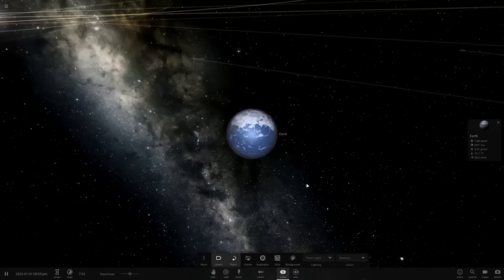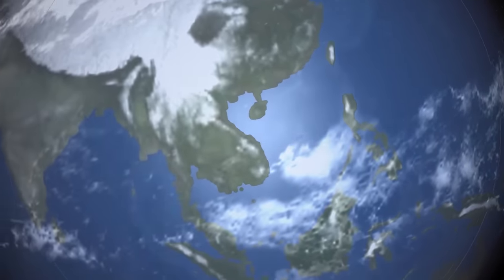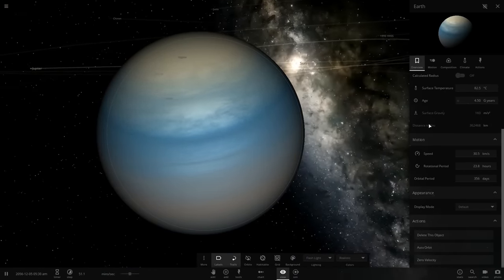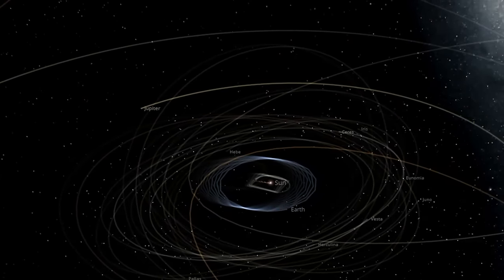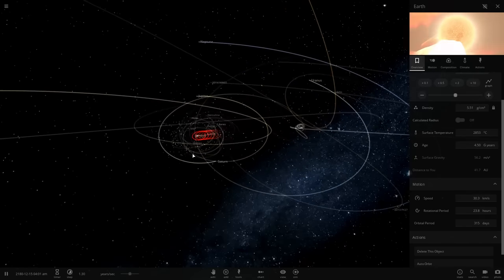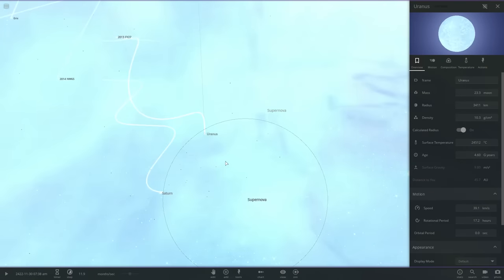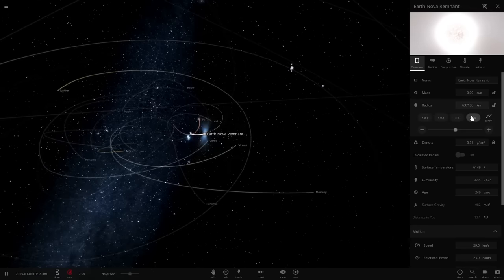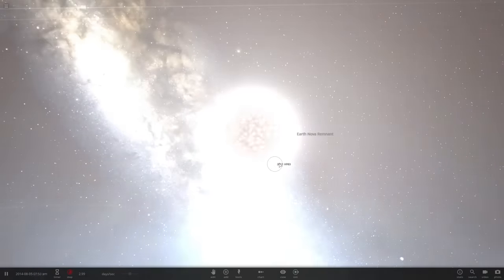I Made Earth Bigger Than the Sun and This Happened - Universe Sandbox 2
You guys wanted more space to put your stuff on earth, there you go.

Buy Universe Sandbox on Steam!

ABOUT: Gorn

GORN is a VR gladiator simulator, made by Free Lives. Featuring a unique, fully physics driven combat engine, GORN combatants will be able to creatively execute their gladiatorial fantasies in virtual reality. Strike down an infinite supply of poorly-animated opponents with all manner of weapons – from swords, maces, and bows to nunchuks, throwing knives, massive two-handed warhammers or even your bare hands. The only limits to the carnage are your imagination and decency, in the most savage VR face-smashing game ever produced by man.